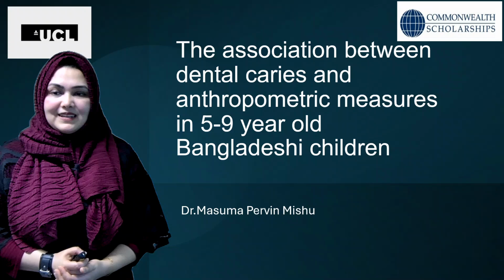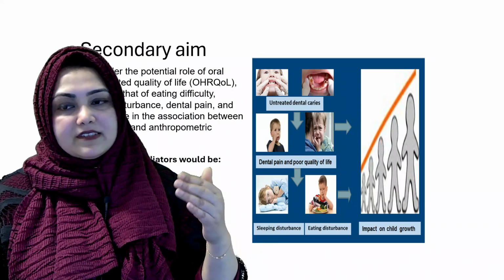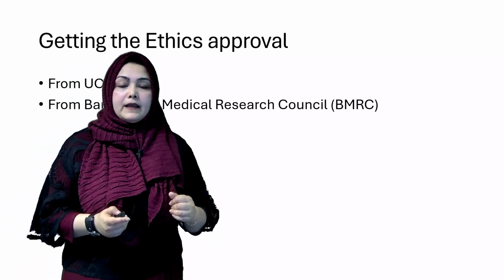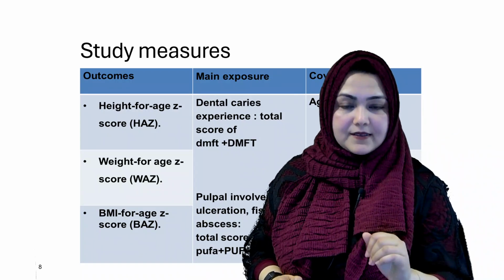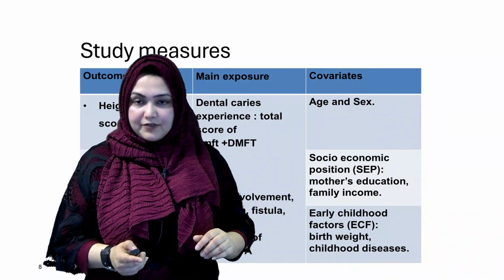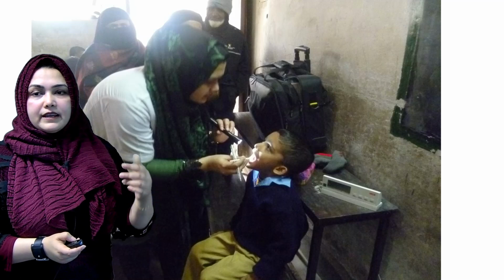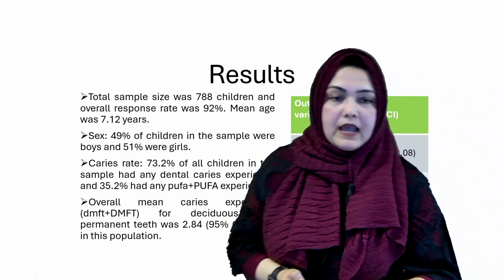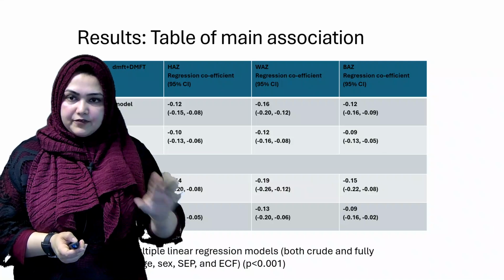Conducting a Cross-sectional study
In this video, I am sharing my experience of conducting a Cross-sectional study for my Doctoral research. Many thanks to my survey team members and participating organizations, collaborators, and participants. I hope this video will help anyone planning to conduct a Cross-sectional study or dental survey. The first article I published based on this study is here:
Mishu, M.P., Tsakos, G., Heilmann, A. & Watt, R.G. 2018. Dental caries and anthropometric measures in a sample of 5- to 9-year-old children in Dhaka, Bangladesh. Community Dentistry and Oral Epidemiology, 46(5), pp.449–456. Available
Correction: PUFA stands for Pulpally involved, Ulceration, Fistula, and Abscess